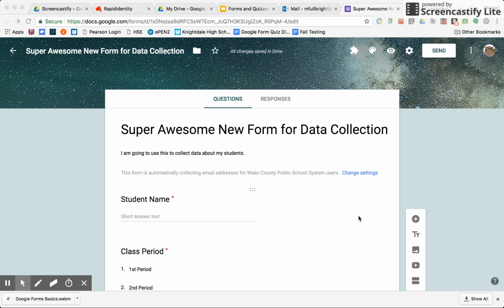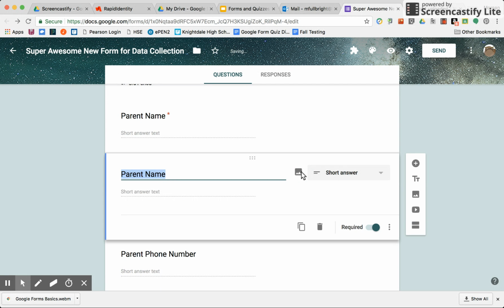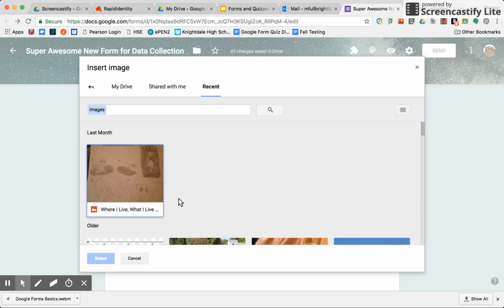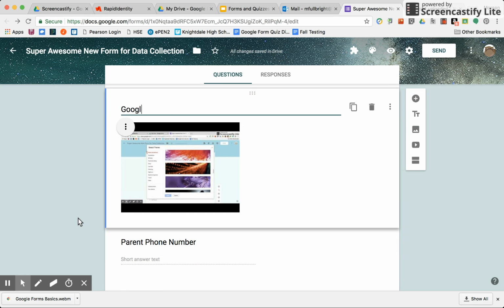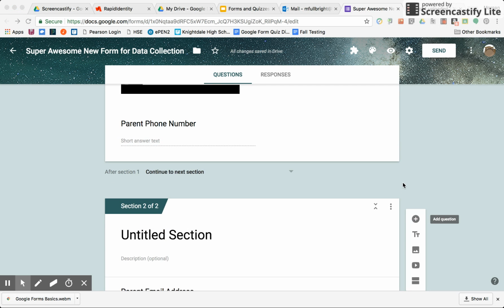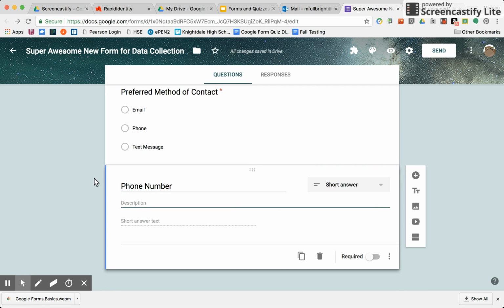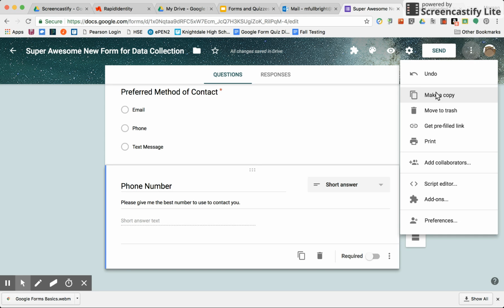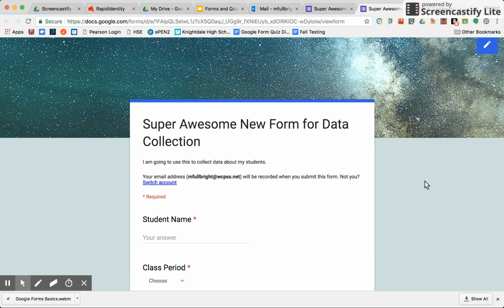Google Forms Basics Part 2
More features in Google Forms. Covers: Reorder questions, delete or duplicate questions, titles and descriptions, multiple sections, adding images & videos, preview form